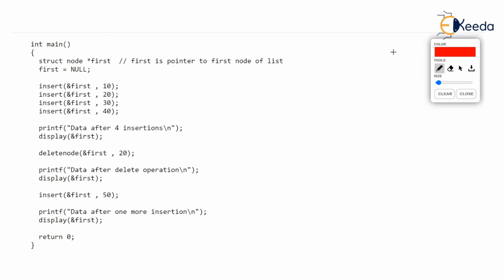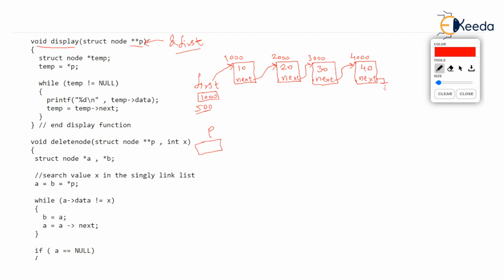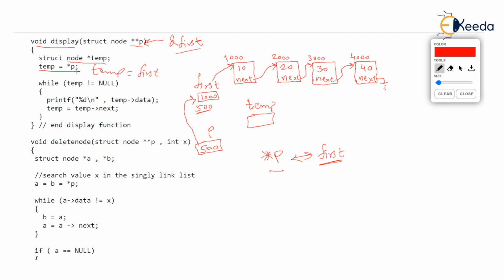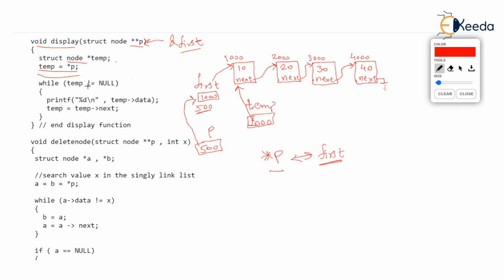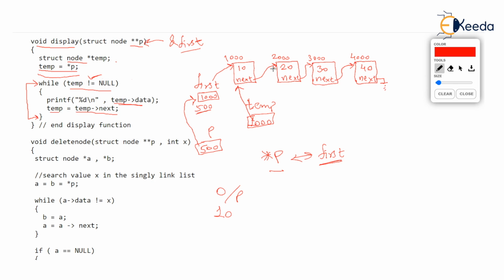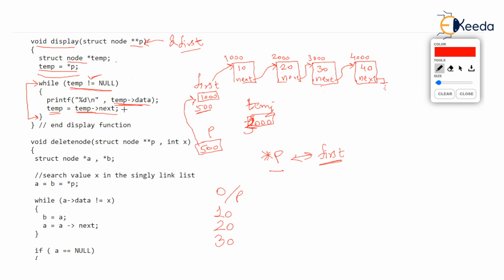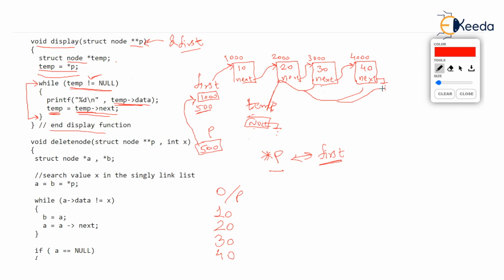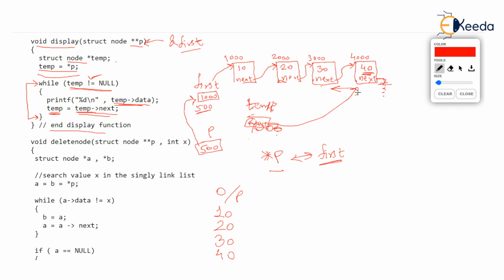Singly Link List Program Part 2 | Data Structure Using C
Embark on an insightful journey into the realm of singly linked lists, the most fundamental form of linked data structures. This in-depth tutorial will equip you with the knowledge and skills to effectively utilize singly linked lists, empowering you to tackle complex data management challenges in C programming.

Unraveling the Essence of Singly Linked Lists:

Singly linked lists, unlike traditional arrays, store data elements in a dynamic fashion, connecting them through pointers rather than contiguously in memory. This unique organization offers several advantages:

Efficient Memory Usage: Singly linked lists allocate memory as needed, avoiding pre-allocation and potential memory wastage.

Dynamic Data Management: Singly linked lists can easily grow or shrink, adapting to changing data requirements.

Non-Linear Data Relationships: Singly linked lists effectively represent non-linear data relationships, where elements can be connected in various ways.

Exploring the Components of a Singly Linked List:

A singly linked list is composed of individual nodes, each containing data and a pointer to the next node in the sequence.

Node: The building block of a singly linked list, consisting of data and a pointer to the next node.

Head Pointer: A special pointer that points to the first node in the singly linked list.

Mastering the Operations on Singly Linked Lists:

C programming offers a suite of operations to manipulate singly linked lists:

Insertion: Insert new nodes into the singly linked list at various positions, such as the beginning, end, or middle.

Deletion: Remove specific nodes from the singly linked list, ensuring proper memory management.

Traversing: Navigate through the singly linked list, accessing and processing each node's data.

Harnessing the Power of Singly Linked Lists:

Singly linked lists find applications in various scenarios:

Implementing Queues: Singly linked lists form the basis of efficient queue data structures for first-in, first-out (FIFO) operations.

Stack Implementation: While not as commonly used as doubly linked lists, singly linked lists can be used to create stacks, enabling last-in, first-out (LIFO) data manipulation.

Managing Polynomial Expressions: Singly linked lists provide a flexible approach to storing and manipulating polynomial expressions.

File Systems: Singly linked lists can be used to represent specific aspects of file systems, such as linked lists of files within a directory.

 / ekeeda

 / ekeeda_official

 / ekeeda_official